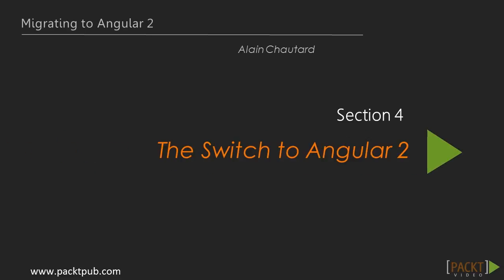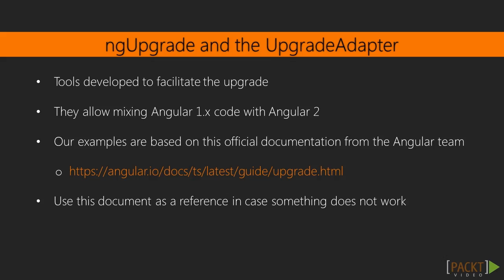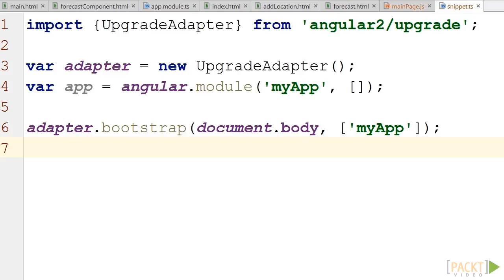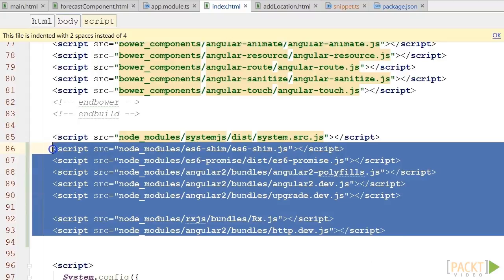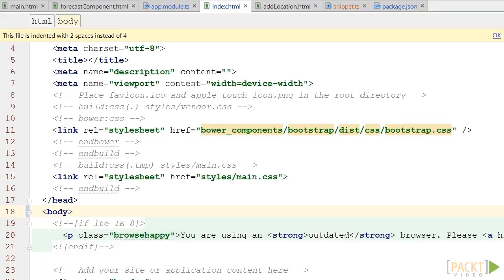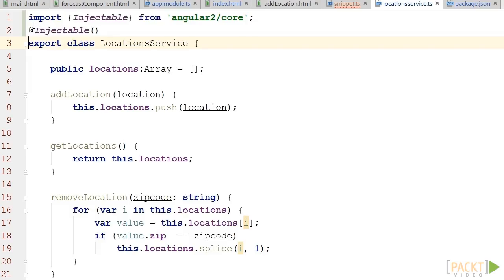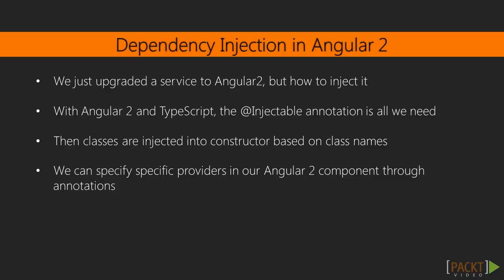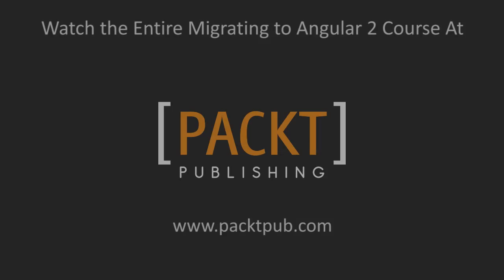Migrating to Angular 2: Upgrading Our 1.x Services to Angular 2 | packtpub.com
Angular 2 handles services differently than Angular 1. We have already made most of the required changes to our code. Let's see what's left to be done.
• Introduce ngUpgrade and UpgradeAdapter
• Update your services accordingly
• See how dependency injection is handled in Angular 2